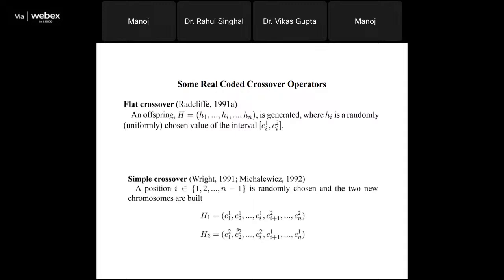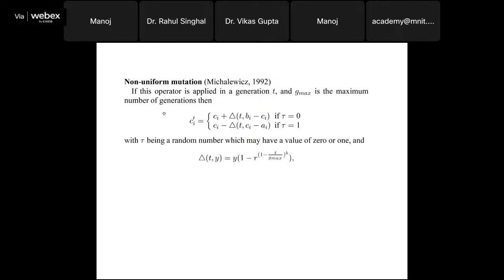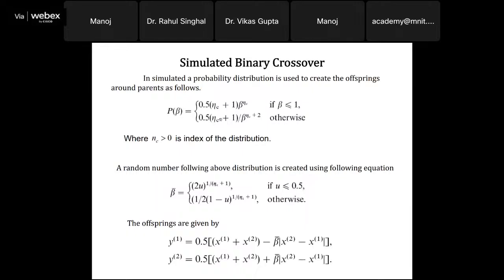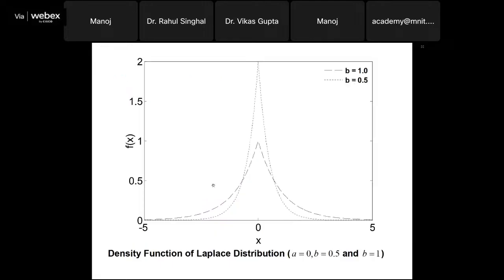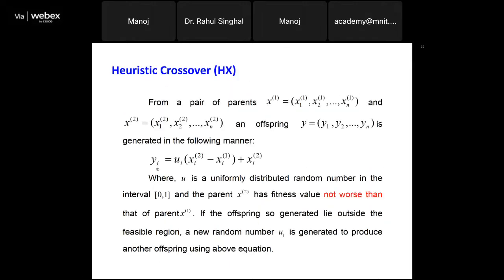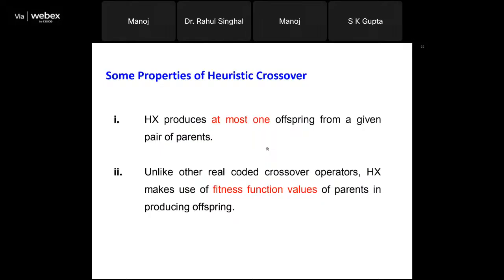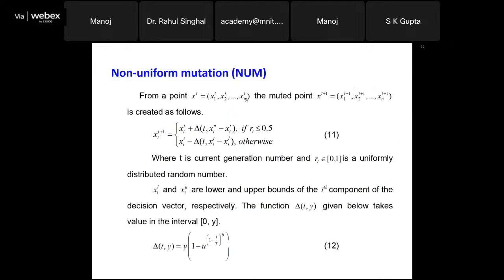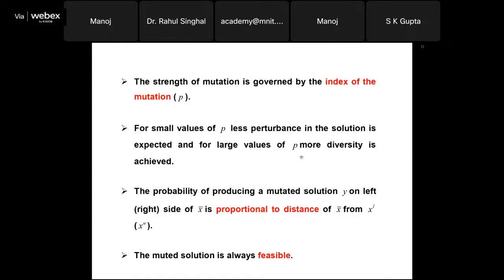Day-8 Session-1Numerical Methods, Computation, and Optimization using C and MATLAB Programming